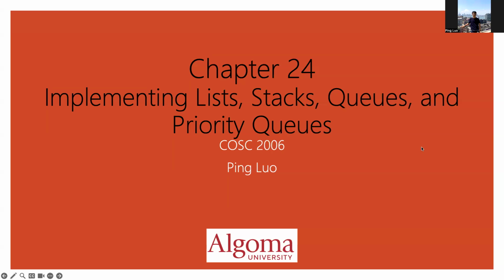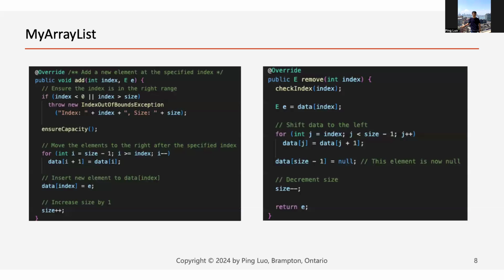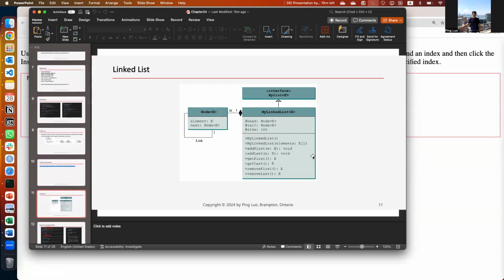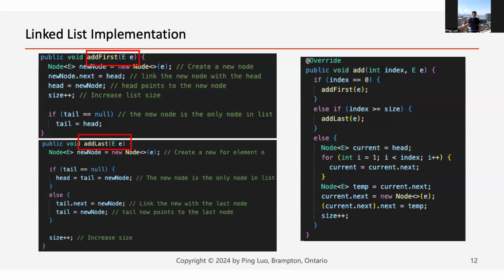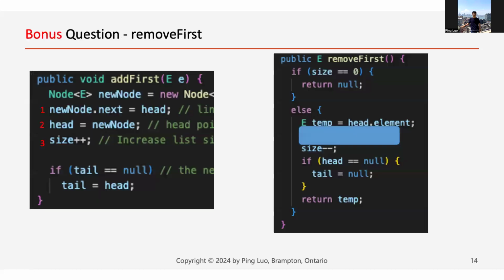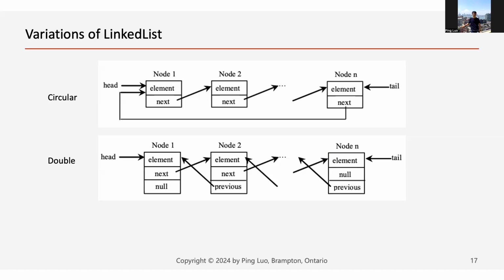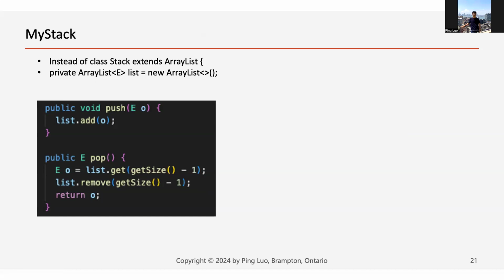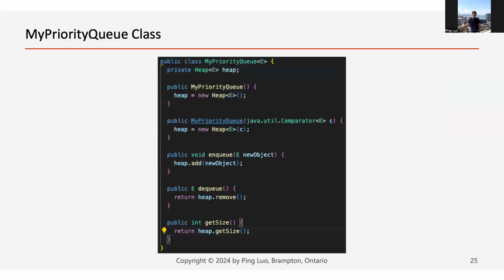Chapter 24 - Implementing Lists, Stacks, Queues, and Priority Queues